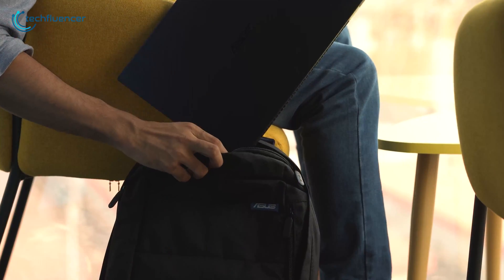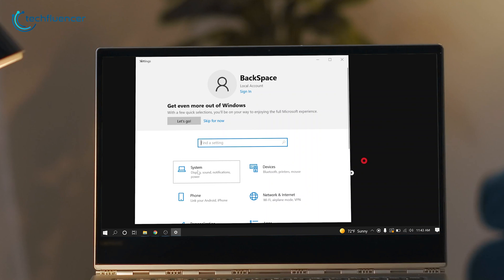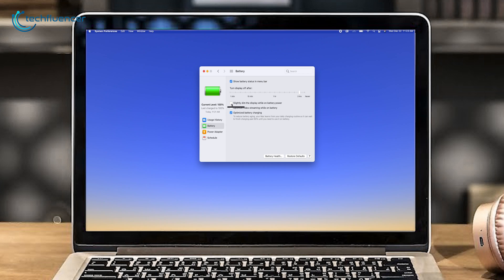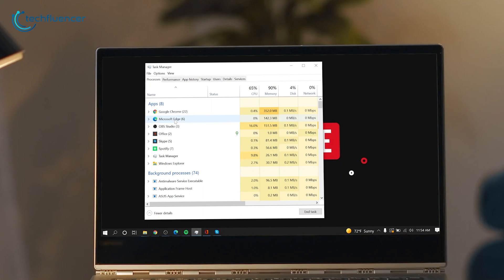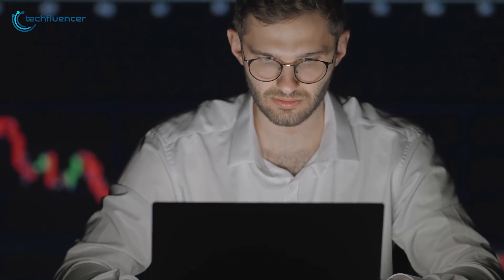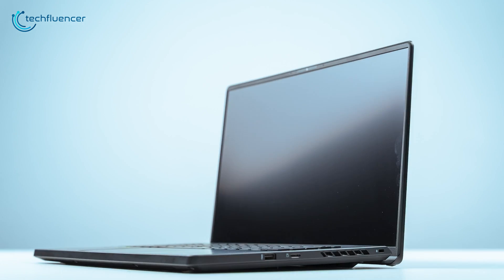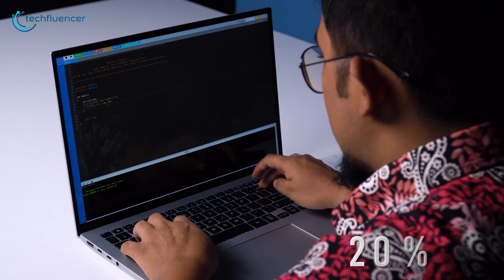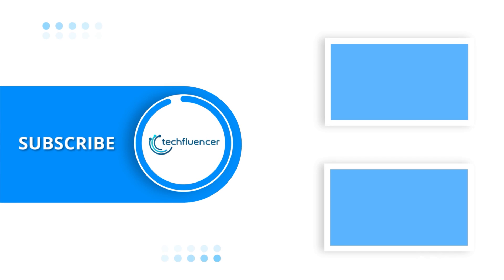How to Increase Laptop Battery Life - Tips & Tricks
Knowing how to increase laptop battery life will save a lot of trouble both in the short and long run. You can increase your battery’s lifespan by trying out some simple yet useful hacks. In this video, we demonstrate how you can increase laptop battery life.